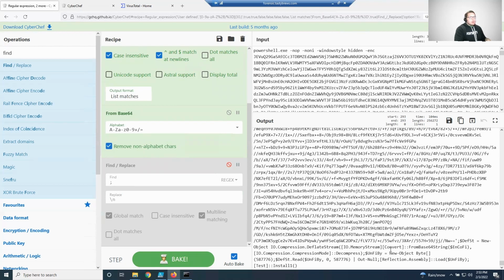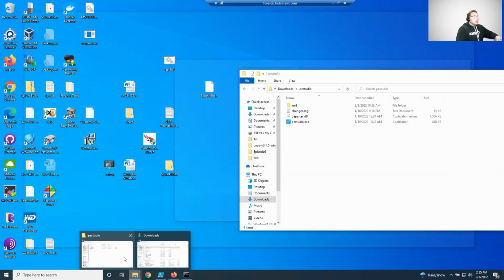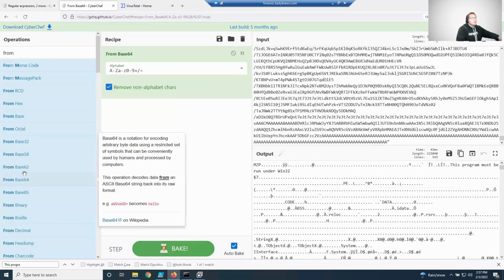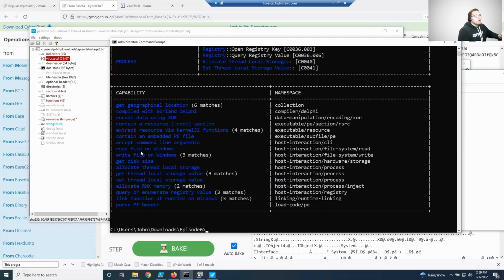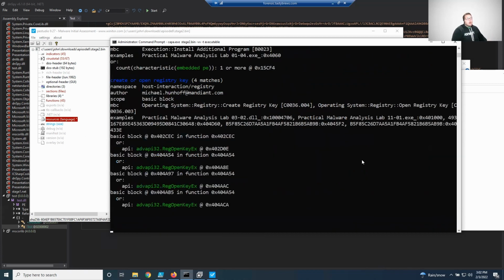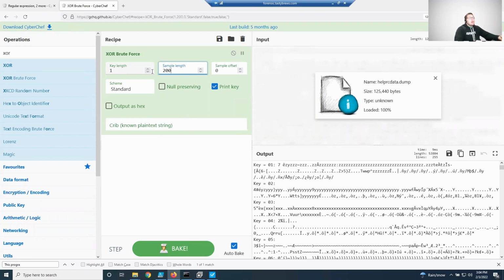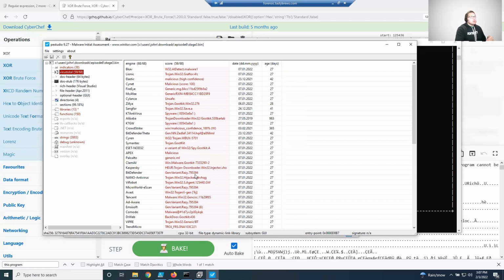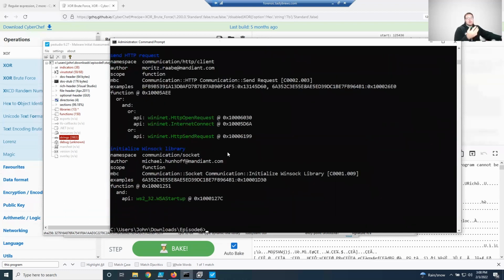Analyzing PowerShell Payloads - Part 6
Episode 6: Malware analysis for everyone! Analysis of a PowerShell payload used to deliver GootKit Leveraging tools like dnSpy, Capa, and PeStudio, this tutorial will walk analysts through extracting the embedded portable executables within the payload to gather more tactical intelligence without involving a debugger or reverse engineering.